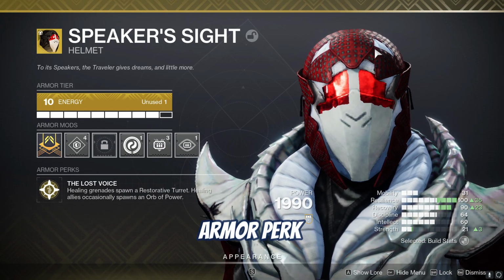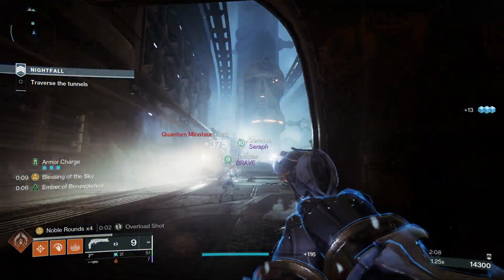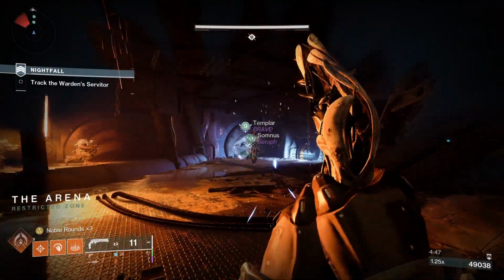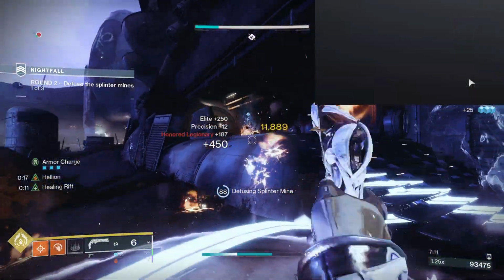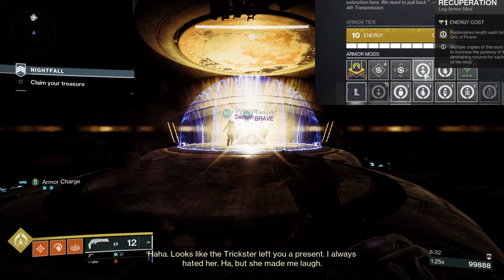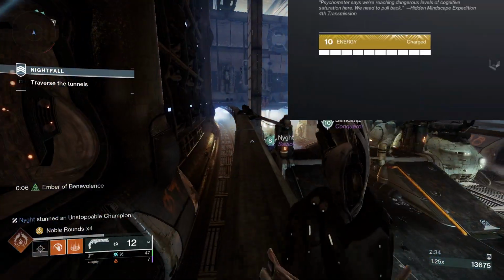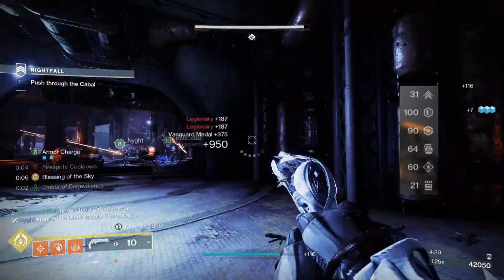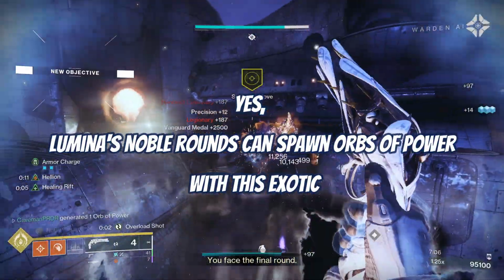Destiny 2: This NEW Exotic is a CATALYST For The GREATEST HEALER Build | The Final Shape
Today I want to talk about the new warlock exotic helmet Speaker's Sight and how it plays into the healer fantasy role with Solar 3.0. I cover a build that has both team based and solo based options ready to share with you!